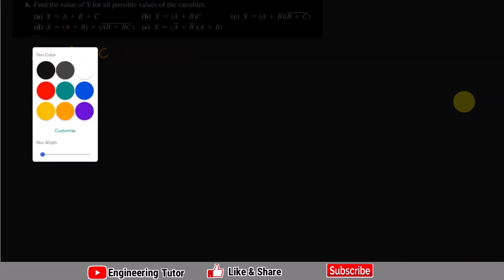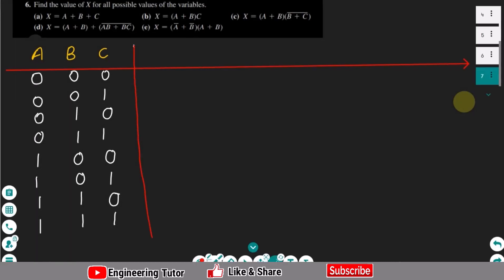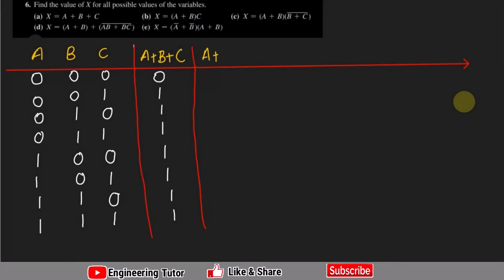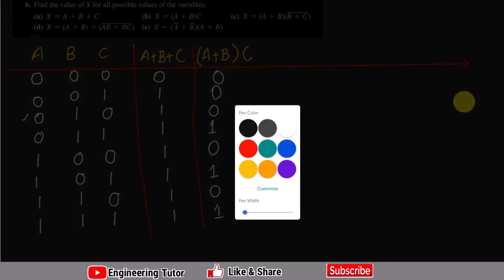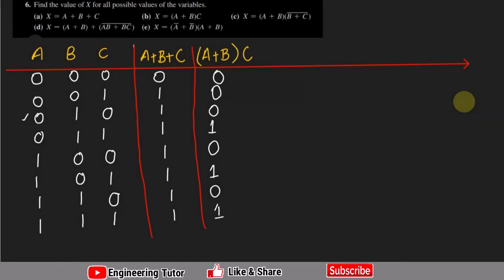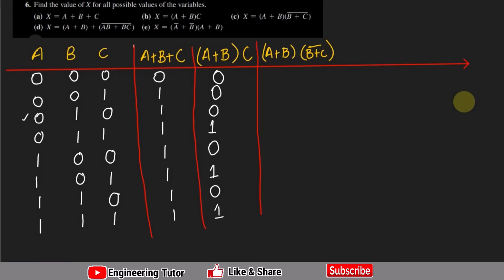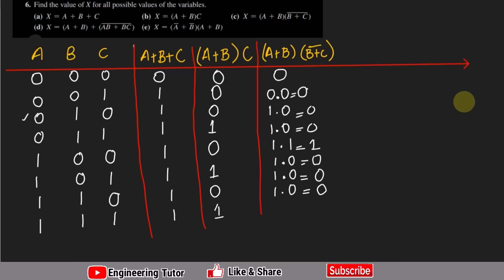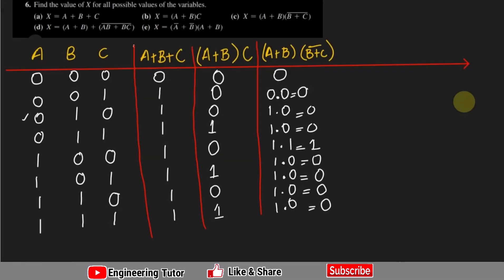Boolean Operations & Expressions: Problems Solution (Chap 4) of Digital Fundamentals by Thomas Floyd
In this video, I take you through boolean algebra. I provide a step-by-step solution for question number 6 from section 4.1 of Digital Fundamentals by Thomas Floyd. This video is perfect for students and professionals who are looking for a clear and concise explanation of boolean algebra. So, if you want to master this concept and ace your exams, watch this video now!

Happy Learning :-)